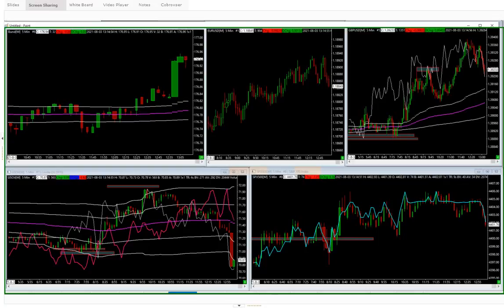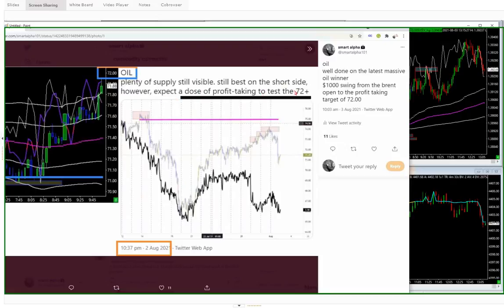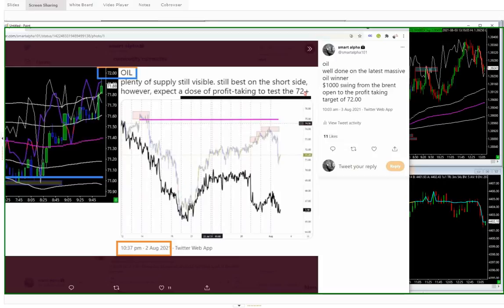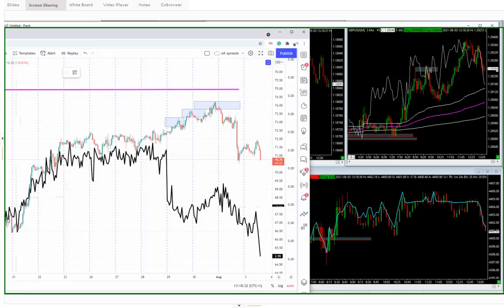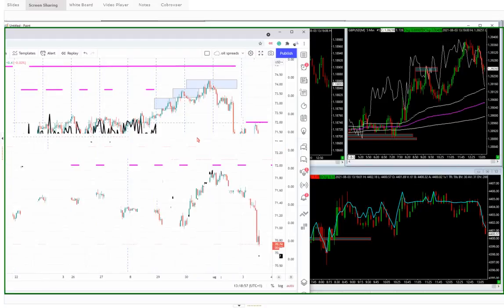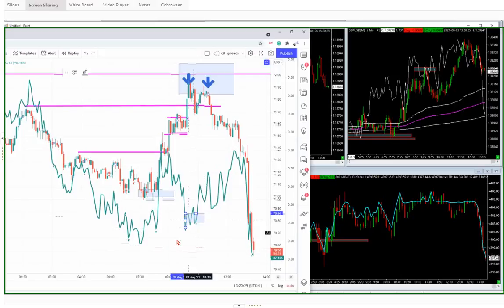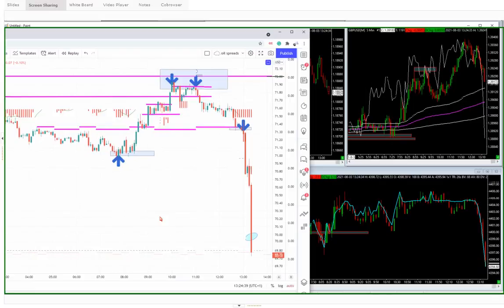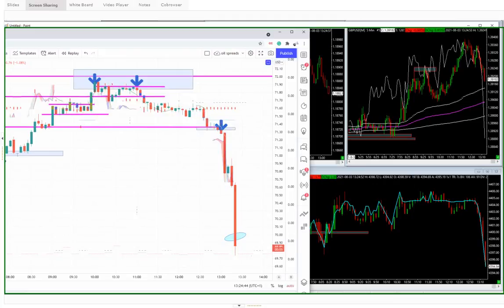Volatilities - Key Levels - Dealers & Commercials